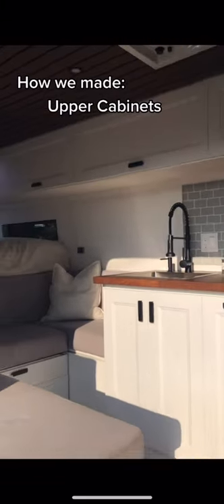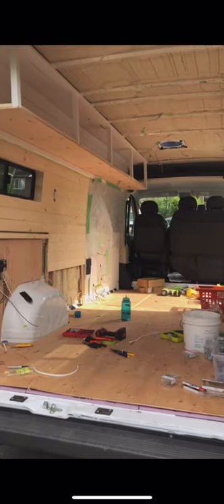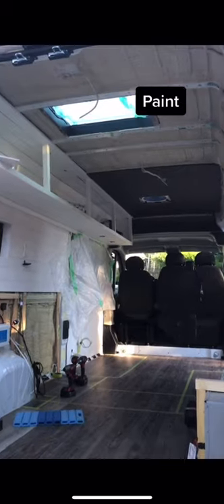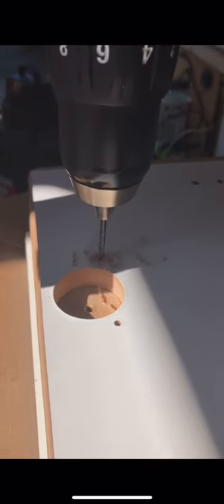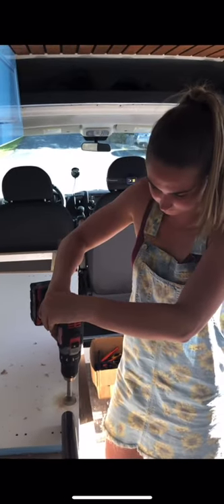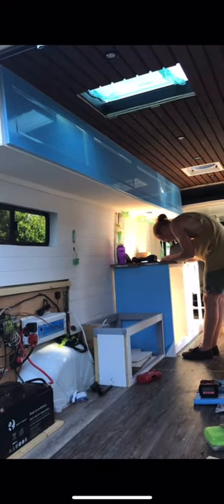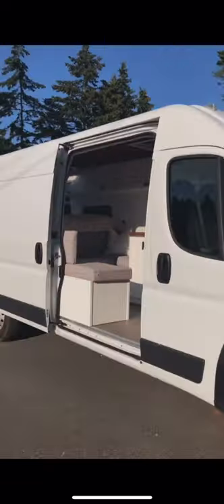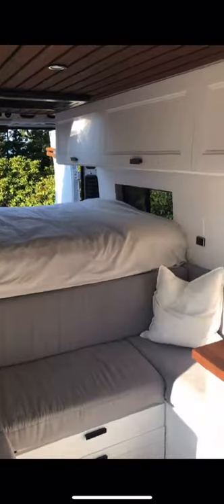How We Build: Upper Cabinets in a Campervan Moonlit Campers